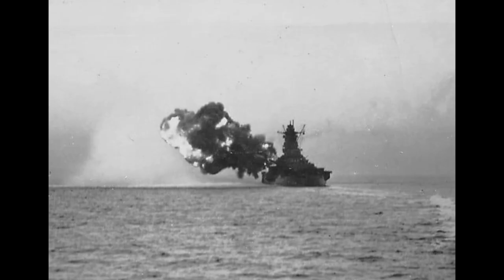Leyte Gulf - Palawan Passage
To commemorate the 75th Anniversary of the Battle of Leyte Gulf, we are posting in real time on twitter the events of the battle, and each of the major actions have corresponding videos associated.

This is the submarine action at Palawan Passage, October 23, 1944.

0116 October 23, 1944, in Palawan Passage: American submarines Darter and Dace, patrolling the passage between the Philippines' Palawan Island and the "Dangerous Ground" shoals in the South China Sea, pick up Admiral Kurita's approaching fleet on radar. Darter's captain tells Dace, "Let's Go!" In the darkness, they make out columns of Japanese ships, radio a sighting report, and maneuver for a dawn attack.

0632 October 23, 1944, in Palawan Passage: Submarine Darter fires four torpedoes into Admiral Kurita's flagship, the heavy cruiser Atago, leaving her afire and sinking, and forcing Kurita to swim for his life. Turning to fire her stern tubes, Darter puts two torpedoes into the heavy cruiser Takao. Dace's four torpedoes explodes the heavy cruiser Maya at 0656. As the Japanese depth charge the American submarines, the damaged Takeo heads back to Brunei escorted by two destroyers.

0105 October 24, 1944, in Palawan Passage: While maneuvering at night to attack the damaged and fleeing heavy cruiser Takeo, submarine Darter runs aground on a shoal. When efforts to free her fail, her crew is evacuated onto the submarine Dace, which heads to Australia.

0820 October 24, 1944, in Sibuyan Sea: Dispatched based on submarine Darter' sighting report, scouting planes from the Camden-built light carrier Cabot spot Admiral Kurita's fleet entering the Sibuyan Sea. Within minutes, Admiral Halsey on New Jersey off Samar recalls Admiral John McCain's carrier group which he had sent back to base at Ulithi, and orders his other three carrier groups to "STRIKE! REPEAT: STRIKE!